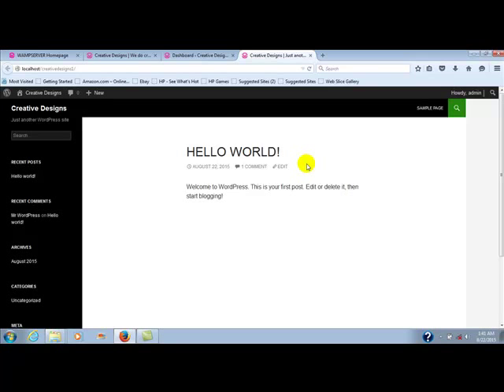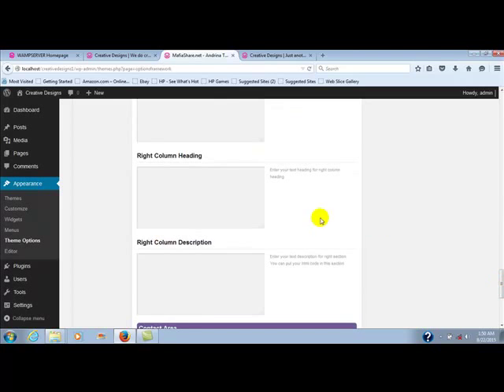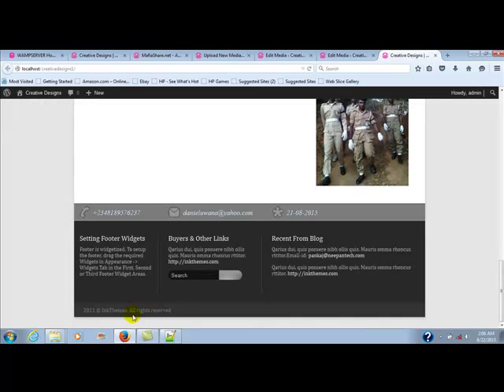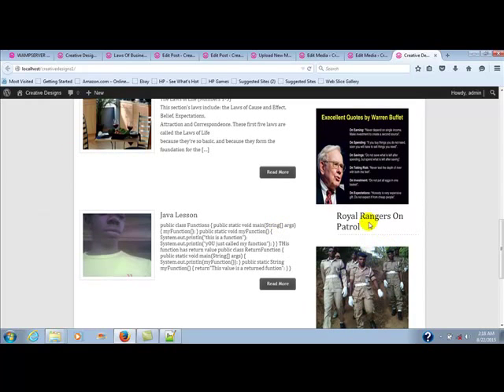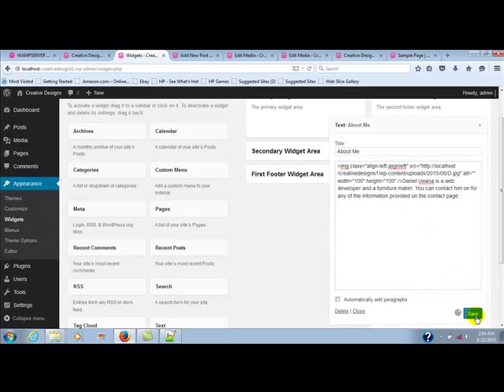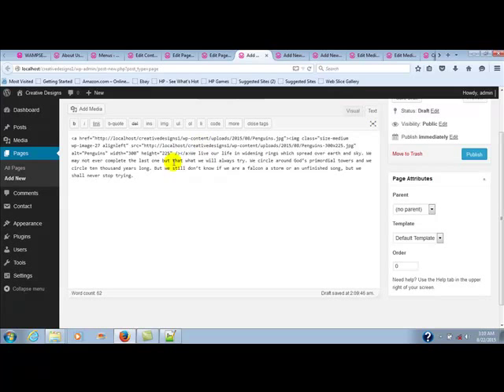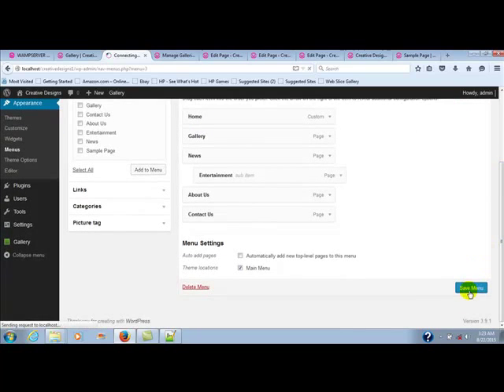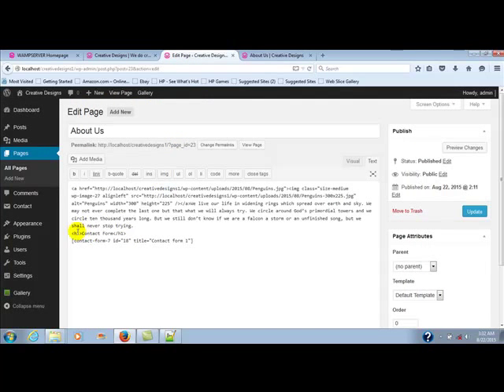How to make a professional wordpress website 2017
This video shows you steps u can follow to create your first website using Content Management System like wordpress, even with out have a domain name or host.